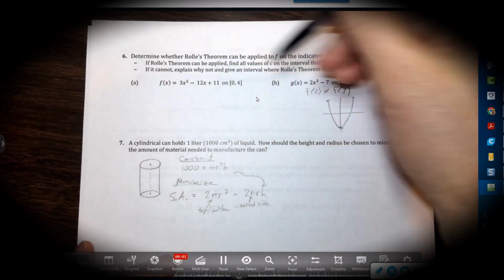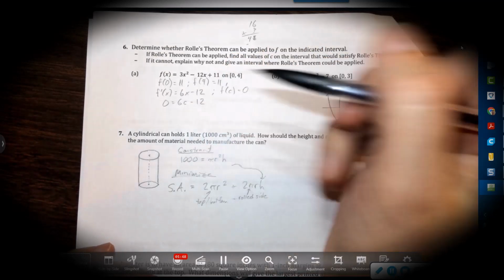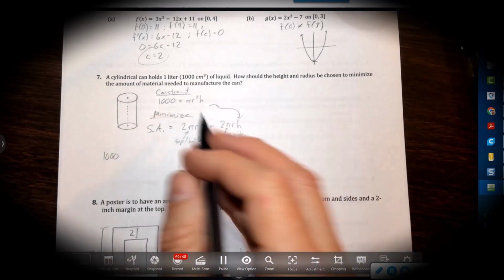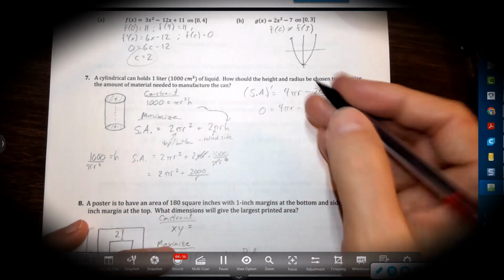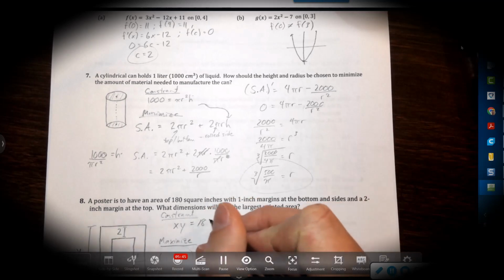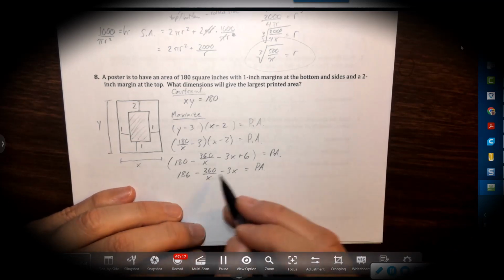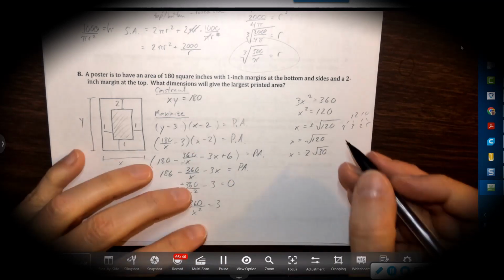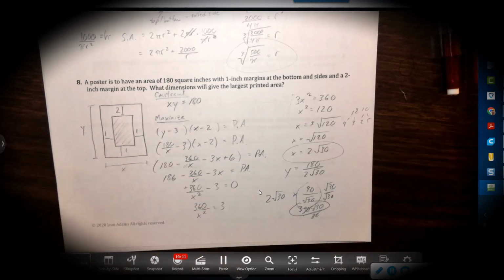APCalc U5 Test Review (6-8)